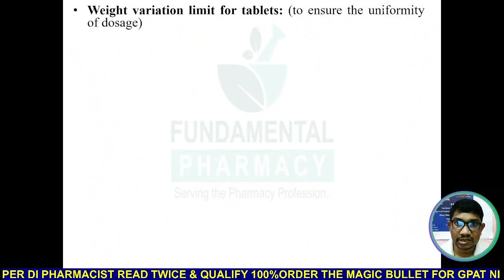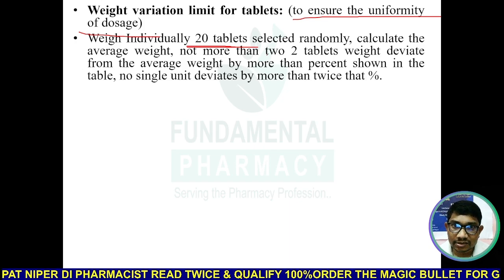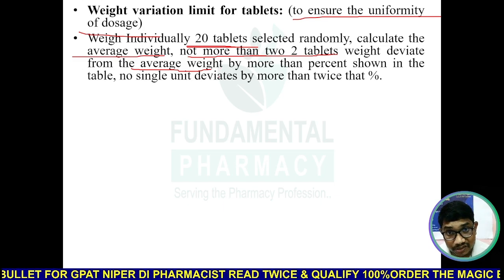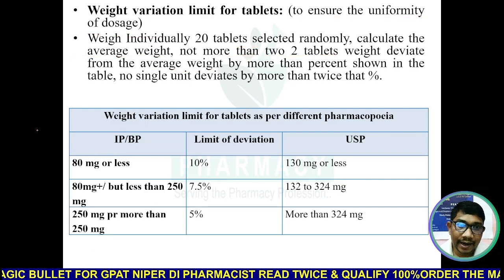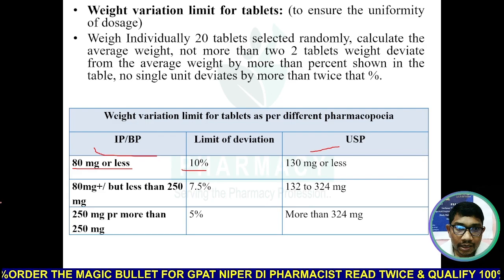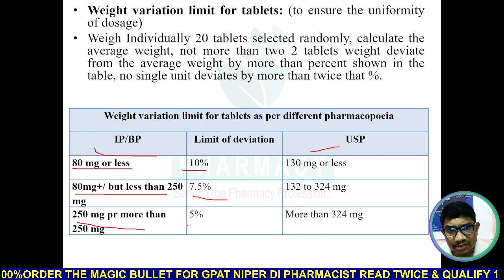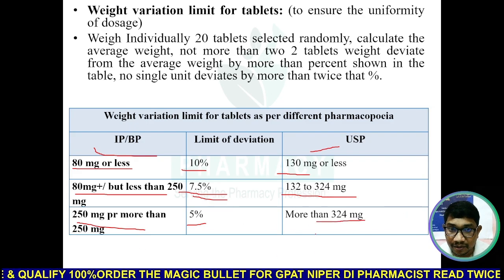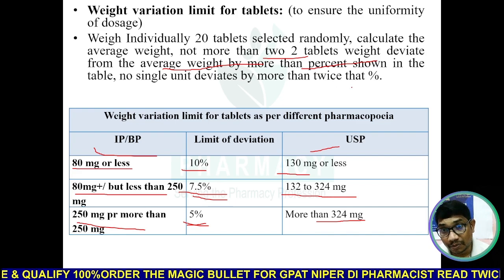WEIGHT VARIATION TEST|| TABLETS|| PHARMACEUTICS|| VIMP||GPAT||NIPER||DI||PHARMACIST||PHARMACY